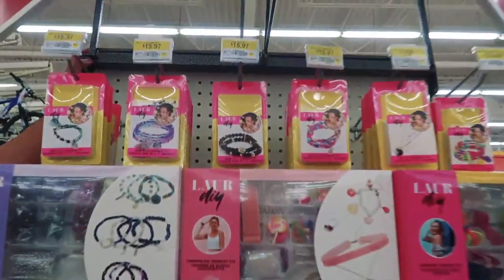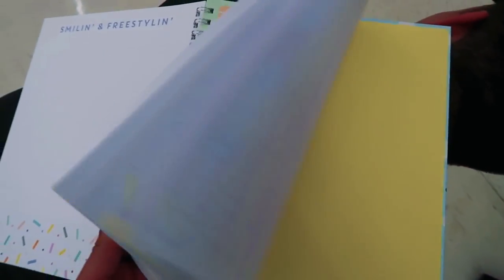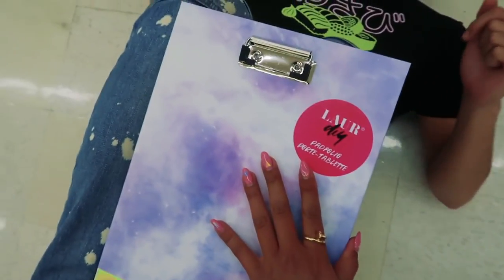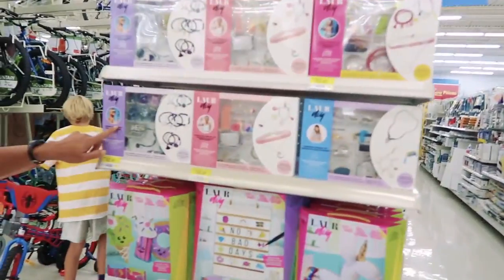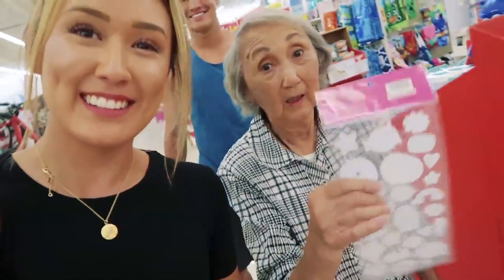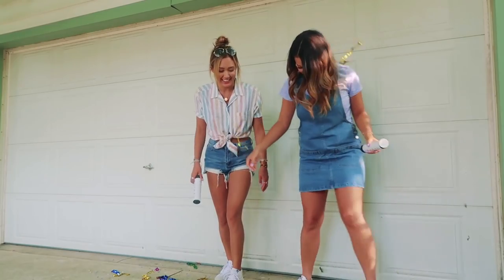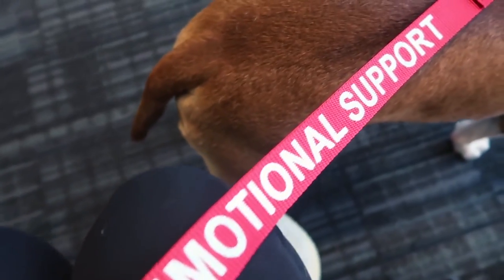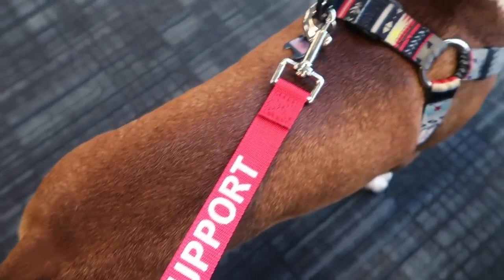AIRLINE HARASSED MY DOG AND I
An unfortunate incident of pure ignorance. A huge thank you to the AC check-in employee who was SO amazing to us and de-escalating the situation.

MORE LAUR!

$10 off Uber: LAURENR563
$10 off Postmates Delivery: QIRHB

LAST WEEK's VLOG - TRYING ON BIKINIS UNDER $10
LAST WEEK'S DIY - DOG PICKS MY DIY